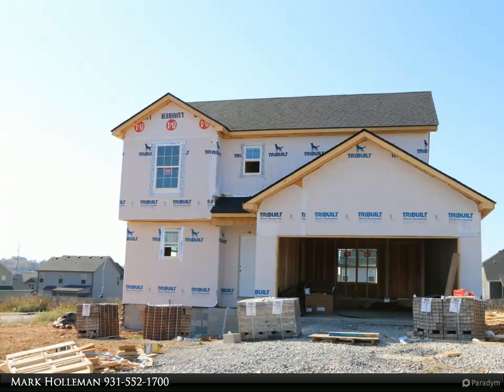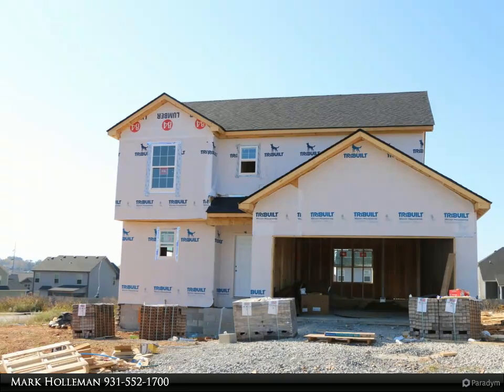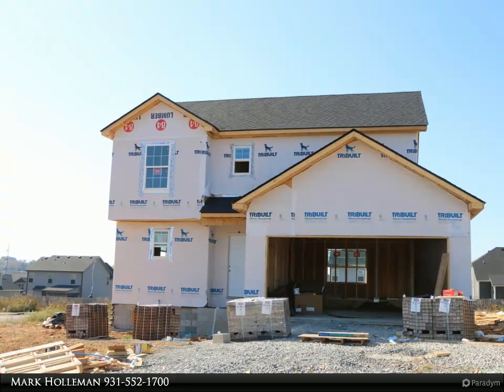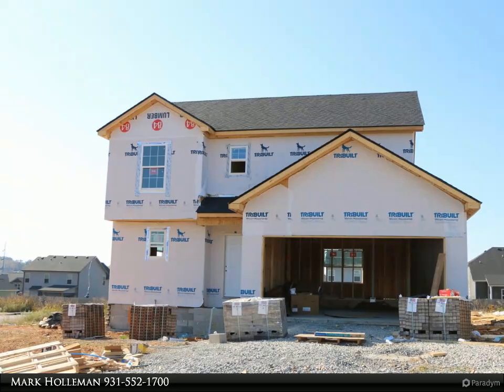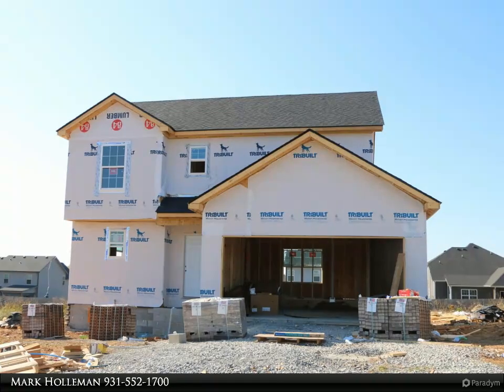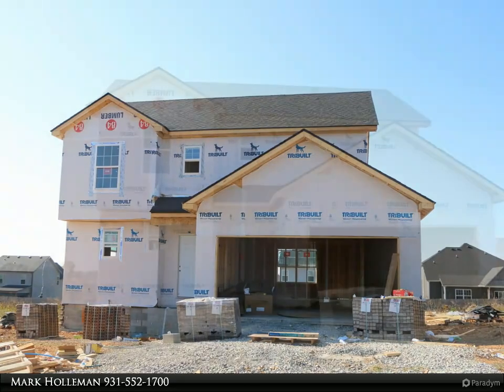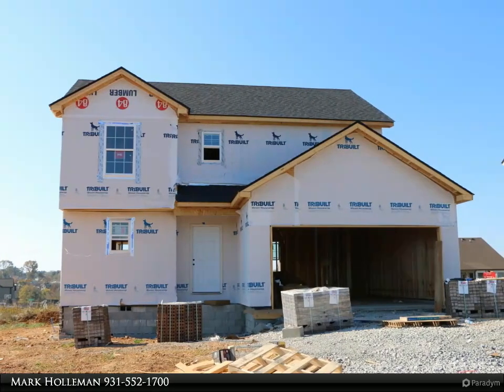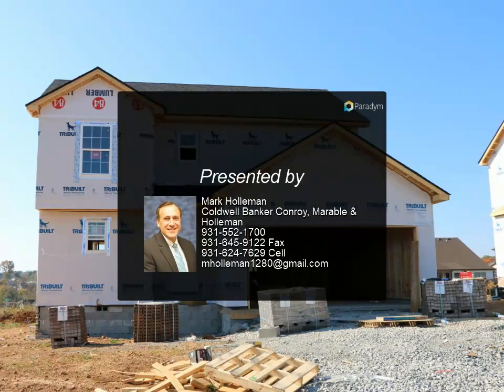101 Woodland Springs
101 Woodland Springs
$305,000, 3 bed, 0.50 bath, 1,450 SF, MLS# RTC2760023

ATTENTION Buyers – Fridge, Fence, Covered Deck included plus up to $15,000 in Buyers Concessions. Luxury living in the Maynard Home construction at Ringgold Subdivision. Featuring - 3 bedrooms and 2.5 baths, offering a perfect blend of style and functionality. The living room beckons with a charming fireplace, creating a cozy focal point. With a mix of carpet, tile, laminate, vinyl, the flooring choices showcase both elegance & practicality. Enjoy the freedom of no HOA fees, giving homeowners flexibility & autonomy. The community is designed for both aesthetics & convenience, featuring underground utilities & well-maintained sidewalks for a cohesive neighborhood ambiance. Indulge in outdoor living on the covered deck, porch, perfect for entertaining or unwinding in the fresh air. The kitchen is a culinary delight, equipped with stove, microwave, dishwasher, adorned with beautiful granite countertops. Situated in Ringgold S/D, this home is located close to Post & shopping areas.

1 half bath

Mark Holleman
Coldwell Banker Conroy, Marable & Holleman